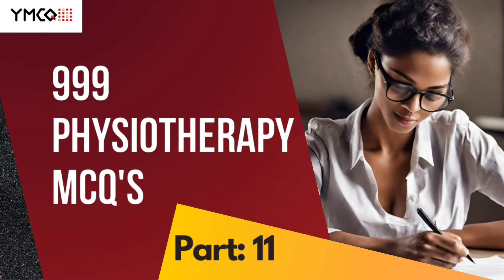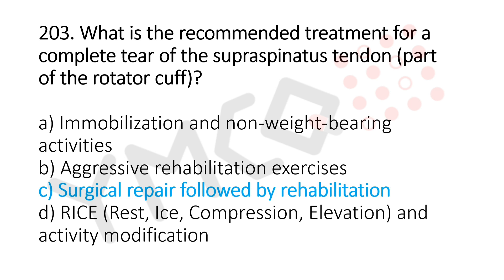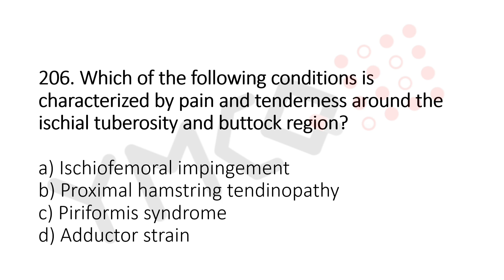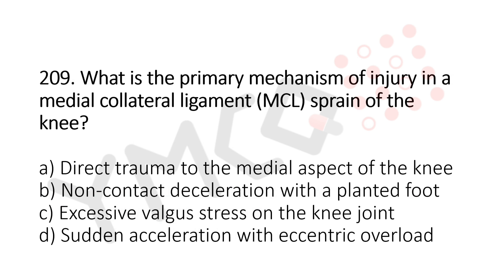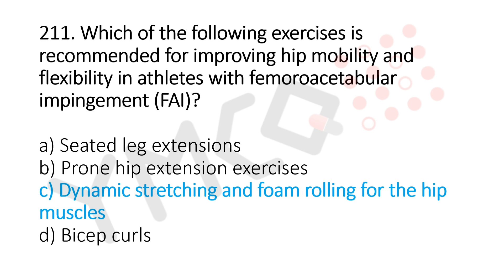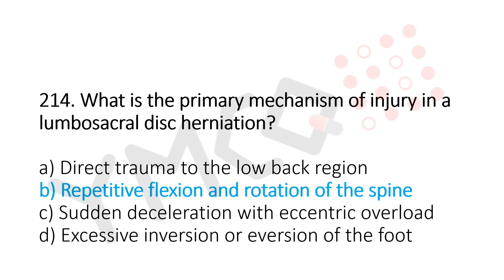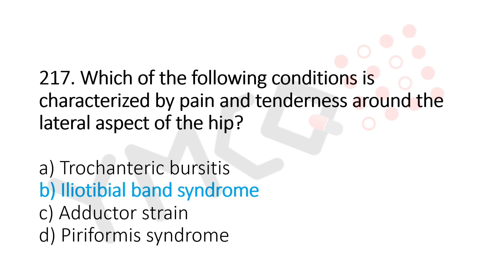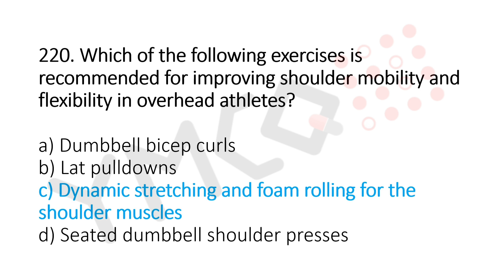999 Physiotherapy MCQs | Part: 11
0:00 INTRODUCTION

0:06 201. Meniscal tears of the knee often occur due to excessive rotational stress or
twisting forces on the knee joint.

0:35 202. The latissimus dorsi muscle is the primary horizontal abductor of the shoulder joint.
It originates from the spinous processes of the lower vertebrae and inserts into the
intertubercular groove of the humerus.

0:56 203. A complete tear of the supraspinatus tendon, which is one of the rotator cuff
tendons, typically requires surgical repair to reattach the tendon and restore the functional
integrity of the rotator cuff.

1:23 204. Single-leg balance exercises performed on an unstable surface, such as a BOSU
ball or wobble board, are recommended for improving dynamic stability and proprioception
(awareness of joint position and movement) in athletes with functional ankle instability.

1:55 205. Stress fractures of the navicular bone, which is one of the tarsal bones in the
midfoot, are typically overuse injuries caused by repetitive overload and inadequate recovery
time.

2:22 206. Piriformis syndrome is a condition characterized by pain and tenderness around
the ischial tuberosity and buttock region, where the piriformis muscle is located.

2:48 207. The pronator teres muscle is the primary muscle responsible for inversion of the
forearm (pronation). It originates from the medial epicondyle of the humerus and the coronoid process of the ulna, and inserts into the lateral surface of the radius. Its main action is to rotate the forearm and hand into a pronated position.

3:08 208. Closed kinetic chain exercises with external rotation, such as the push-up plus, are
recommended for improving shoulder stability and control in overhead athletes.

3:41 209. The medial collateral ligament (MCL) of the knee is primarily responsible for
providing medial stability to the joint.

4:10 210. Flexor hallucis longus tendinopathy is a condition characterized by pain and
tenderness around the posterior aspect of the medial malleolus (inner ankle bone).

4:38 211. Dynamic stretching and foam rolling exercises targeting the hip muscles, such as
the hip flexors, adductors, and rotators, are recommended for improving hip mobility and
flexibility in athletes with femoroacetabular impingement (FAI).

5:08 212. Syndesmotic injuries, also known as high ankle sprains, typically occur due to
excessive inversion of the ankle joint. This excessive inward rolling of the ankle can cause
disruption or injury to the syndesmotic ligaments that connect the tibia and fibula, leading to
instability and disruption of the ankle mortise.

5:33 213. Peroneal tendinopathy is a condition characterized by pain and tenderness around
the lateral aspect of the ankle joint, specifically where the peroneal tendons (peroneus longus and peroneus brevis) pass behind the lateral malleolus (outer ankle bone).

5:59 214. Lumbosacral disc herniations are often caused by repetitive flexion and rotation of
the spine, which can lead to gradual degeneration and eventual herniation (protrusion) of the
intervertebral disc. This repetitive stress on the spine can occur in various sports and activities that involve repetitive bending, twisting, or lifting movements.

6:26 215. Isometric abdominal bracing exercises, such as planks and side bridges, are
recommended for improving core stability and control in athletes with low back pain. These
exercises involve contracting and holding the core muscles in an isometric (static) position,
which helps to strengthen the deep abdominal muscles and improve spinal stability, thereby
reducing stress on the low back region.

6:52 216. Hamstring strains often occur due to sudden decelerations or rapid changes of
direction, which place an eccentric overload (lengthening under tension) on the hamstring
muscles.

7:17 217. Iliotibial band syndrome (ITBS) is a condition characterized by pain and tenderness
around the lateral aspect of the hip, specifically where the iliotibial band (a thick band of fascia) crosses over the greater trochanter of the femur.

7:42 218. Lateral step-downs with resistance are recommended for improving hip and pelvic
stability in athletes with patellofemoral pain syndrome (PFPS).

8:09 219. A Jones fracture is a condition characterized by pain and tenderness around the
base of the fifth metatarsal bone (the bone leading to the little toe).

8:30 220. Dynamic stretching and foam rolling exercises targeting the shoulder muscles,
such as the rotator cuff, deltoids, and pectorals, are recommended for improving shoulder
mobility and flexibility in overhead athletes.